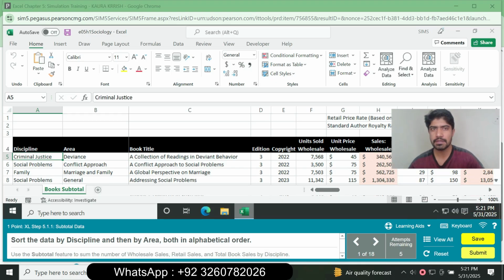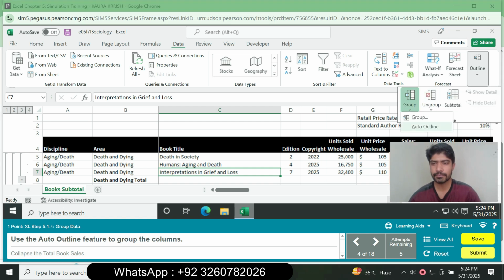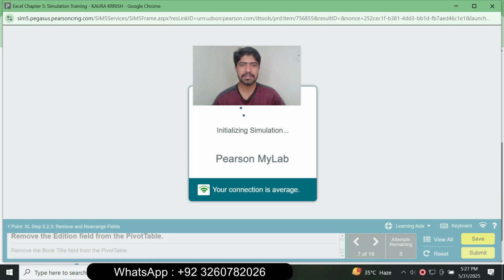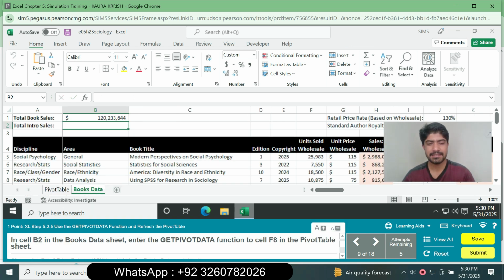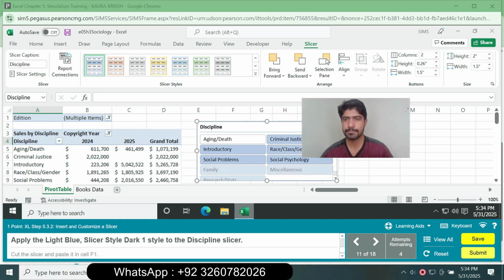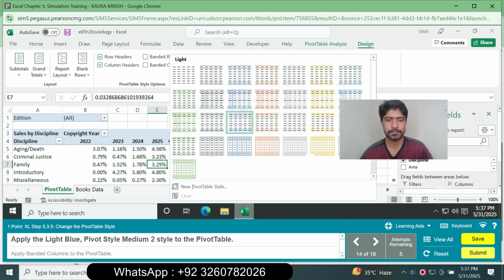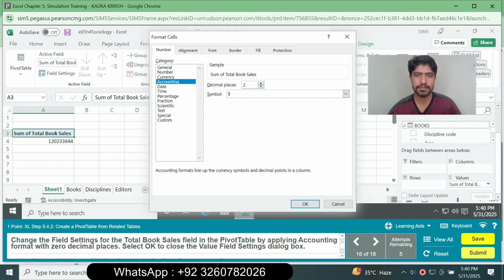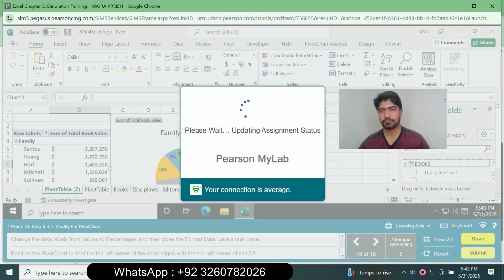Excel Chapter 5 Simulation Training | excel Chapter 5 Simulati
excel Chapt#er 5 Simulation Training